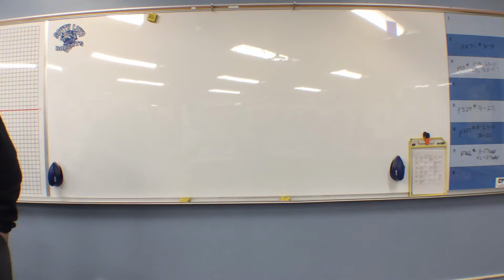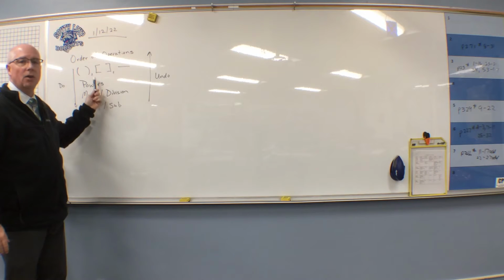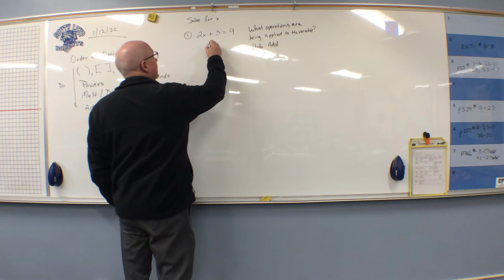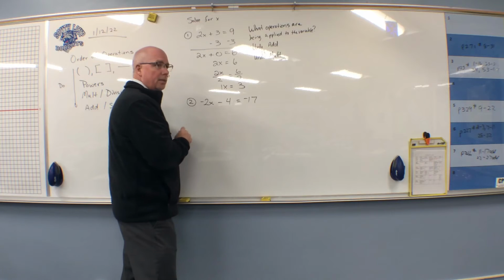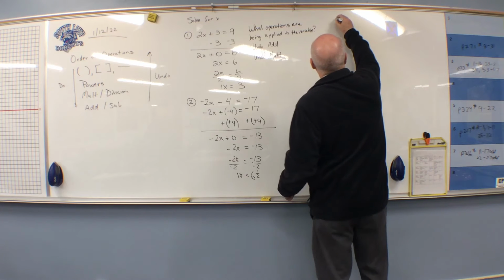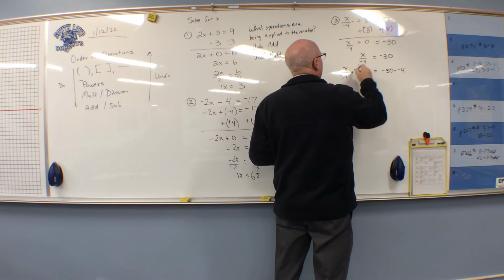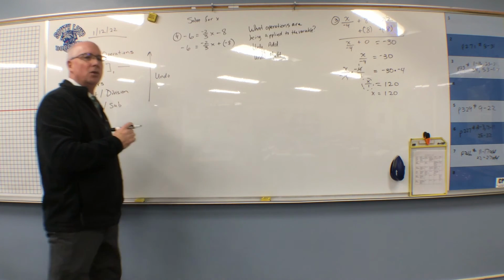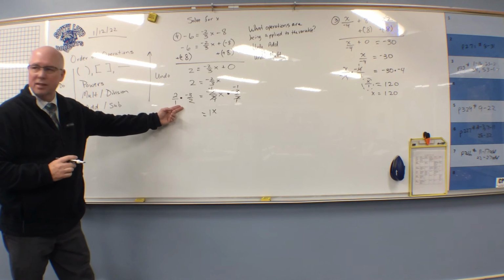7th Math 4.4 Solving 2 Step Equations